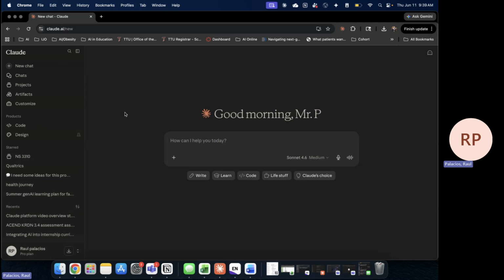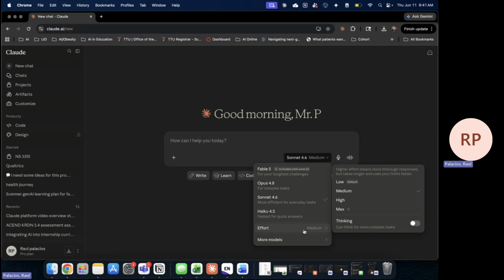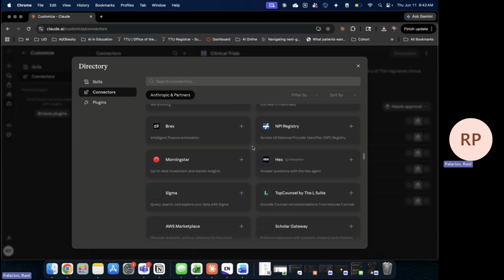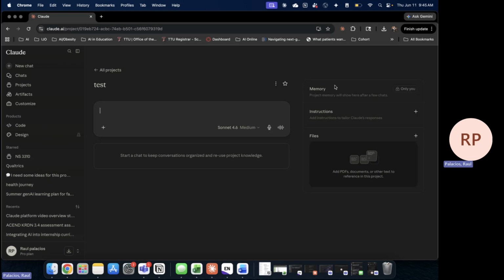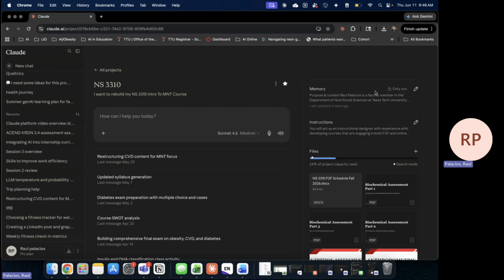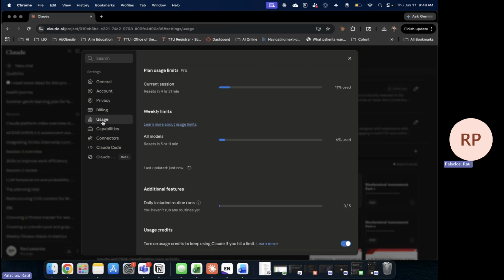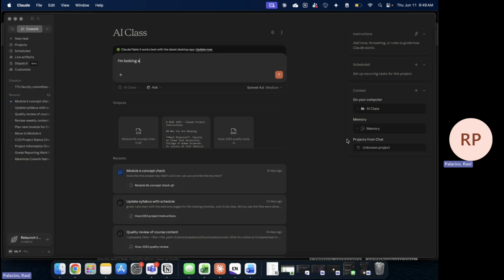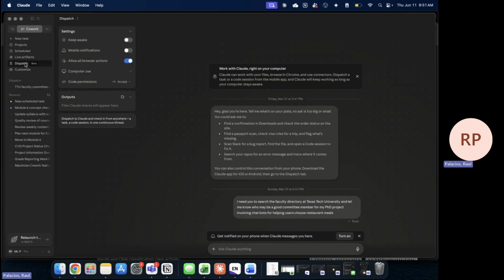SAGE Cohort - Claude Overview